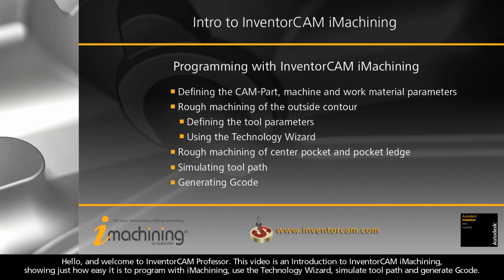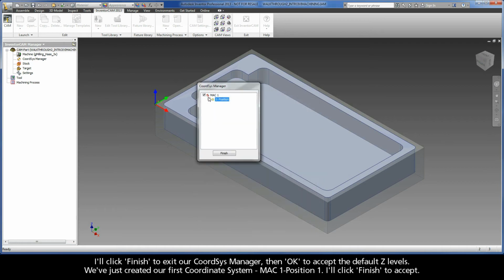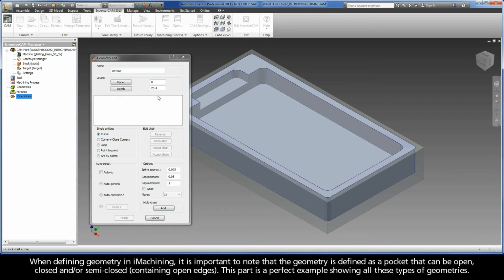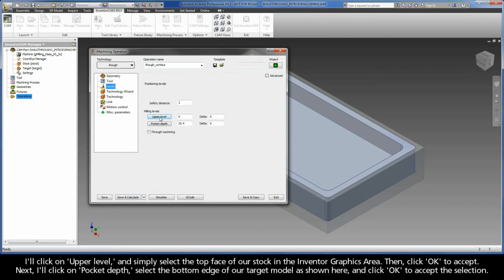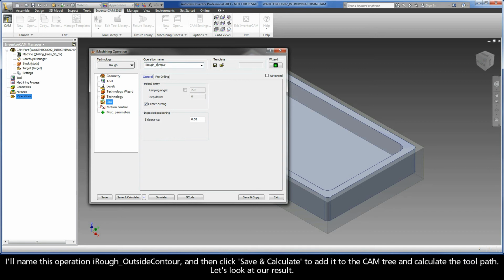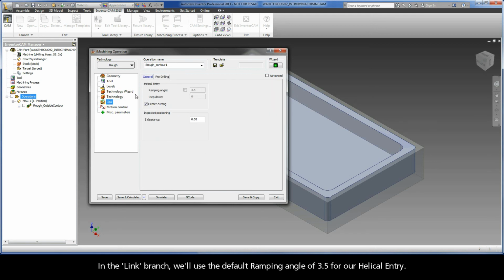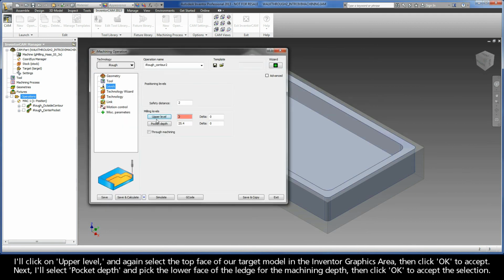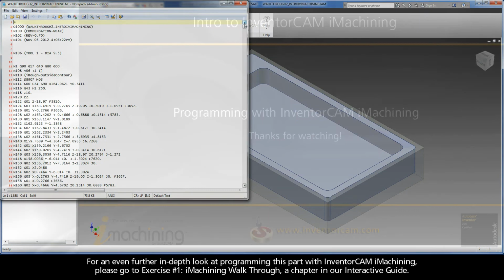Intro to InventorCAM iMachining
This video is an Introduction to InventorCAM iMachining, showing just how easy it is to program with iMachining, use the Technology Wizard, simulate tool path and generate Gcode.